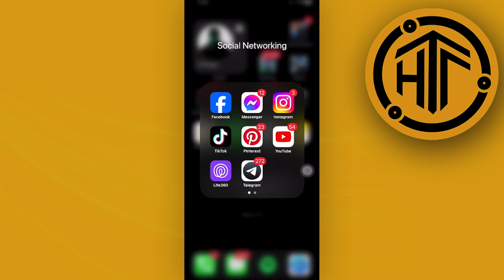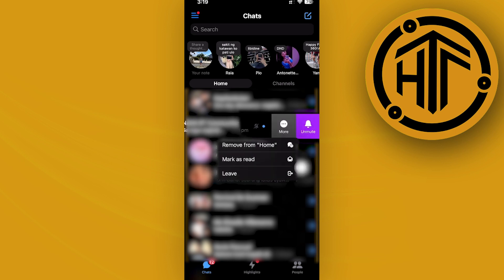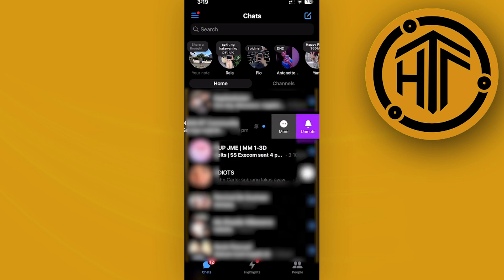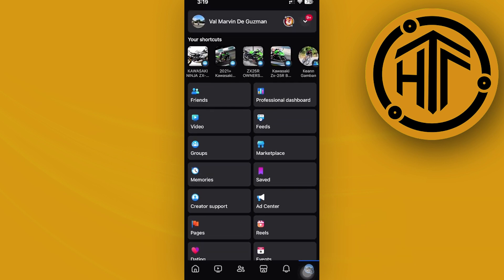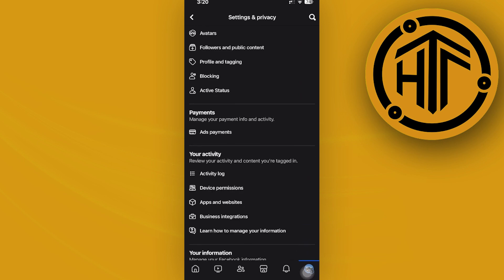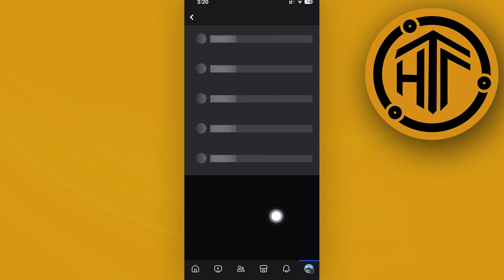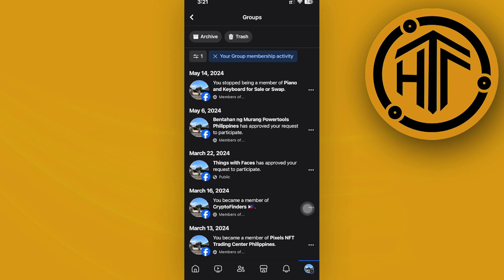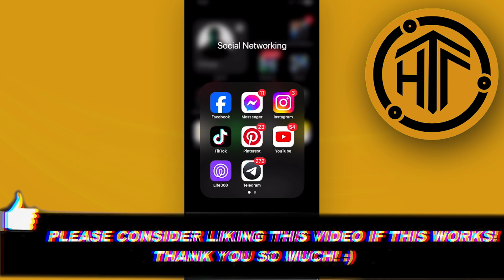How To Leave All Facebook Group One Click (Quick Tutorial)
In this video, you will learn how to leave all facebook group in one click quickly and easily. Watch the video till the end to find out how to leave facebook group at once.

Did you learn how to leave all facebook group quickly?

Do you want to see another video from us about how to leave all facebook group immediately?

I hope you enjoyed this tutorial on How To Leave All Facebook Group One Click (Quick Tutorial)? 👀❓